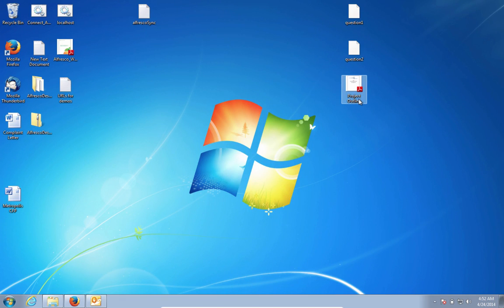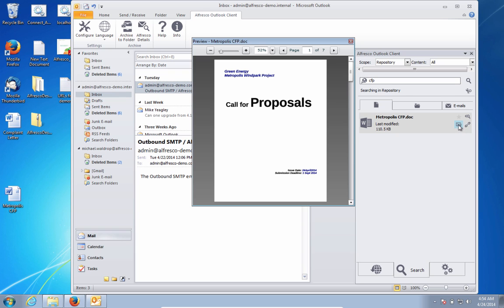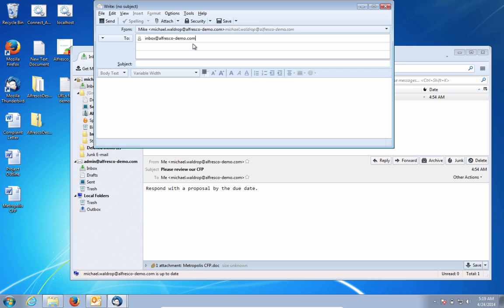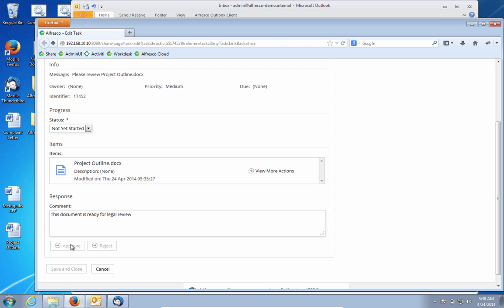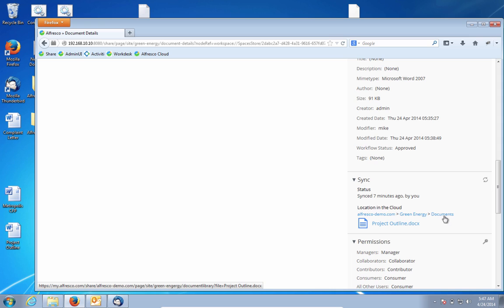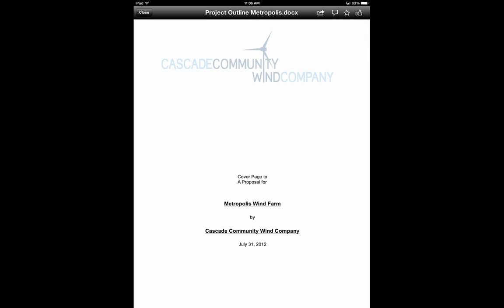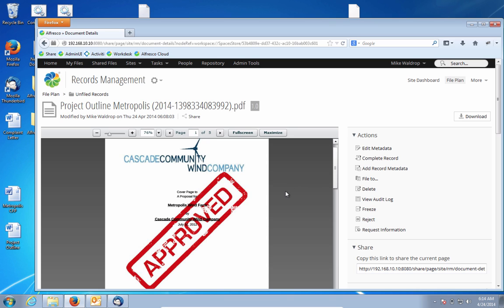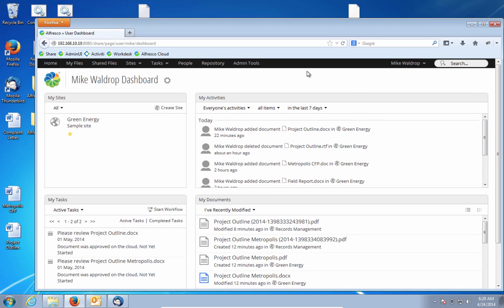Alfresco One Demo - Simple + Smart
Easy ECM with Alfresco One, featuring demos of the Alfresco Outlook Client, our Hybrid Sync from on-premise to Alfresco in the cloud, our mobile applications and records management (RM).